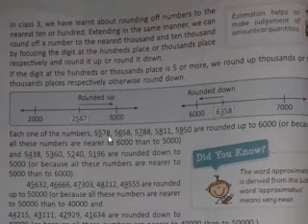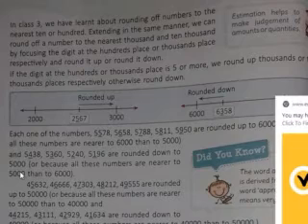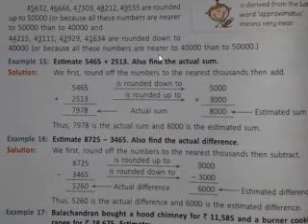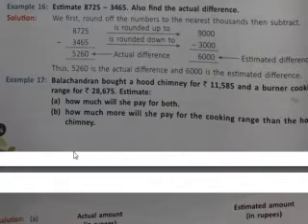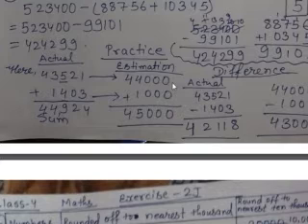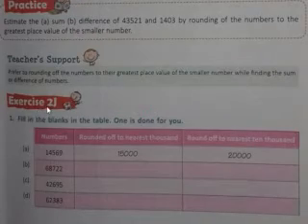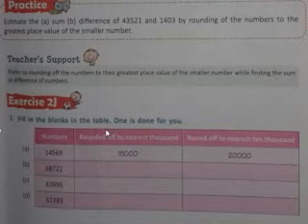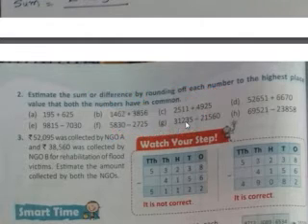Class 4 may 27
Explanation of estimation along with examples and exercise 2 J